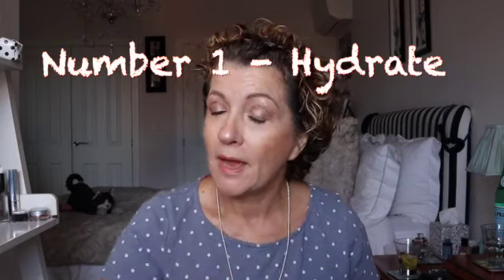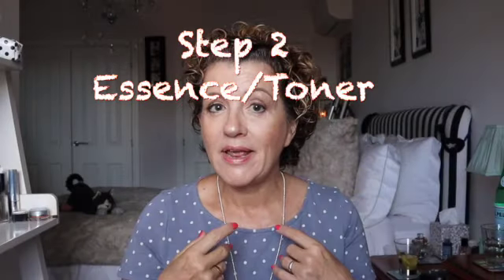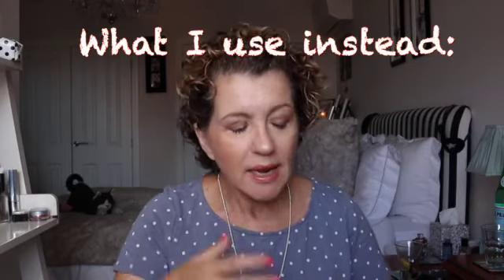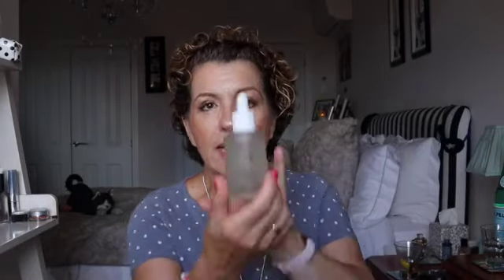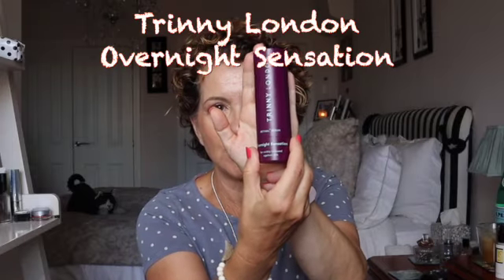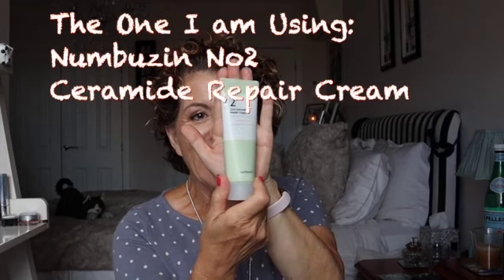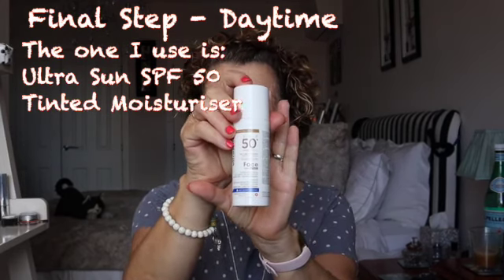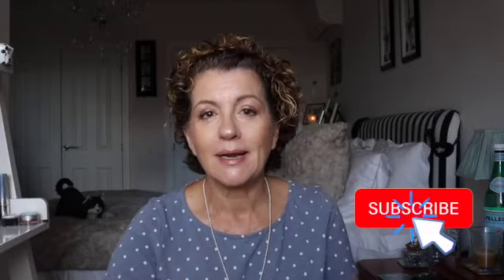HOW TO Effectively LAYER Anti Aging Products//INCLUDING NEW K-BEAUTY PIECES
Unlock a radiant and youthful glow with our latest video on Simple Layering Tricks! 🌟 It is easier than you think and with a few tips and tricks you too can discover the easy and effective ways to layer your skincare products for maximum results.
I am 65 and I think my skin looks better than it did 5 years ago. I believe layering is the key to hydration and younger looking skin.
Join me as I unveil the secrets to achieving a flawless complexion without the hassle. Whether you're a skincare novice or a beauty enthusiast, these layering techniques will simplify your routine and enhance your natural beauty. Don't miss out on the key to ageless skin – watch now and let the layering magic begin! ✨💆‍♀️
SIMPLE STEPS INCLUDE:
Tip 1/ Hydration
Tip 2/ Allow to be absorbed into the skin (but dont wait for each product to dry)
Tip 3/ Sunscreen or an overnight cream

Step 1 Cleansing - I use “Trinny Be Your Best Enzyme Cleanser” (which exfoliates as well as cleanses)
Step 3 Vitimin C and or Glycolic acid - I am unable to use so I replace with fermenting Hyaluronic Acid - ISNTREE TW-Real Ampoule
Step 4 Serum:
In addition I will add a Retinol Cream, I use Trinny Overnight Sensation (gorgeous)
Am I will use a Peptide and Hyaluronic Acid - My current is called “Bounce Back by Trinny
PM I will use a Ceramide Cream, it is thick and wonderfully absorbent. I use Numbuzin No2 Cica Ceramide Repair Cream
Step 6
AM: Sunscreen - I use Ultrasun Factor 50 - Tinted Facial Moisturiser (been using for nearly 20 years and its gorgeous and lasts all day)

PM Additional Products you can add are facial oils, facial Sheet masks, and additional Hyaluronic Acids like Hada Labo Premium Serum I will add this in addition to my other serums. It gives a remarkable soft canvas 😀

CHAPTERS:
0:00 - Intro
3:08 - Step 1 Cleanse
3:35 - Step 2. Essence/Toner
4:25 - Step 3 Lighten & Brighten
6:35 - Step 4 Serums
9:25 - Step 5 Eye Cream
10:07 - Step 6 Moisturise
12:09 - Evening Additions
12:48 - Final Step
14:10 - B4 & After Photos
15:13 - Bloopers

My Everyday Make up (Cont)
Skin Prep:

CREAM EYESHADOW:

TRINNY LONDON - EYE 2 EYE
SHADE MAGICIAN & DAWN

CHARLOTTE TILBURY
EYE TO MESMERISE - PILLOW TALK

I also used CHARLOTTE TILBURY - LIP LUSTRE - SHADE, PILLOW TALK

I used Charlotte Tilbury Pillow Talk - Mascara

EYELASH COMB - AMAZON

Equipment:
Camera: Canon EOS M50, with all equipment needed to create your first or 1000th video
Tripod: LIERONT 10" Selfie Ring Light with Tripod Stand & Phone Holder for Live Stream/Makeup, Dimmable Led Camera Beauty Ringlight

Let’s Connect!